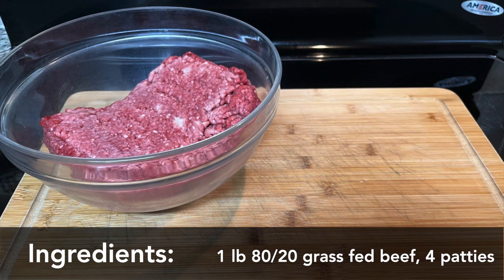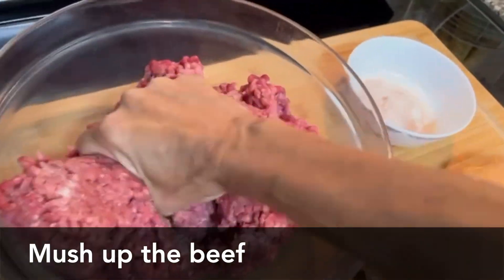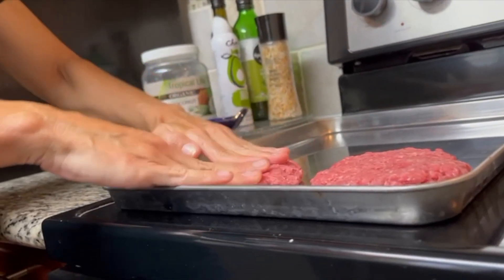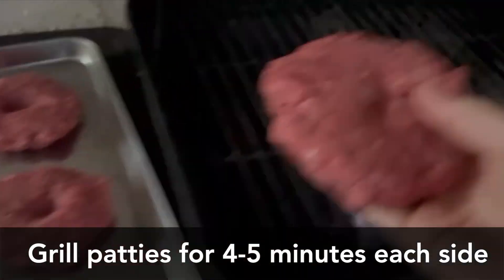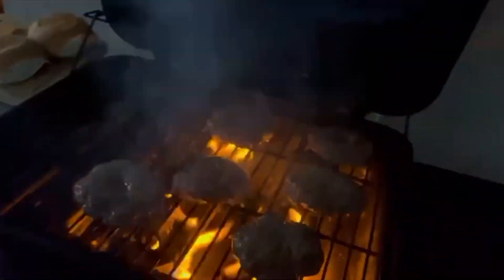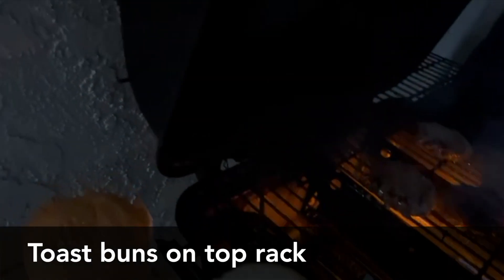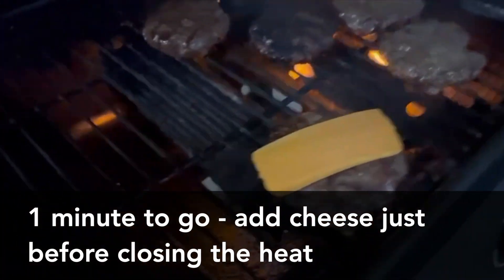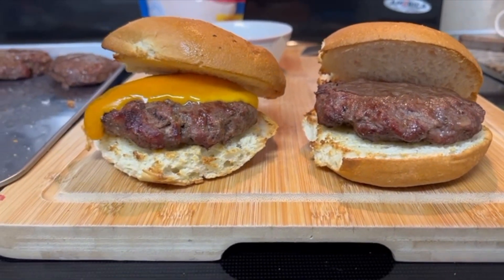How to Grill the Perfect Burger on a Gas Grill | tips and tricks for juicy homemade beef burger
The beef burger can be a healthy choice due to its high-quality protein content. And grilling a juicy burger is achievable with some key techniques. Start with high-quality meat, handle it gently, season appropriately, preheat the grill, and avoid pressing the burger.

The beef burger is a great source of essential nutrients like iron and B-vitamins, heme iron for energy, and creatine for performance. It can also provide satiety and healthy fats, especially in lean cuts. However, mindful preparation, portion control, and customization with nutritious toppings are key to optimizing its health benefits.

Ingredients (for 4 burgers):

1 lb 80/20 grass fed beef
4 buns (gluten free)
salt and pepper
*4 slices cheese (optional)

Instructions:
Preheat Gas Grill to 500F (260C).
Mush up the beef and form 1/4 - 1/2 lb patties (depends on your appetite). For juicier burgers, we opt for grass-fed ground beef rather than patties.
Put a dimple in the center of a patty.
Add salt and pepper to both sides.
Grill patties for 4-5 minutes each side (4min - medium rare, 5min - well done). Never press down on patty and flip them only once.
When it's time to turn the patties add buns on top rack and toast them.
1 minute to go (if you want) add cheese just before closing the heat and flip buns too
Cool for 1 minute.